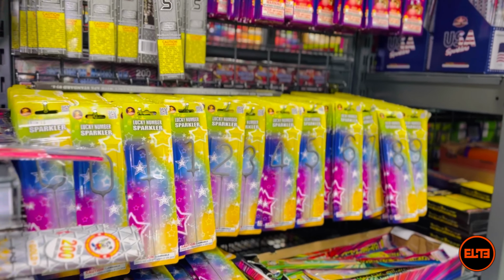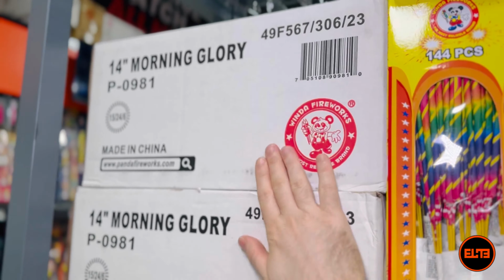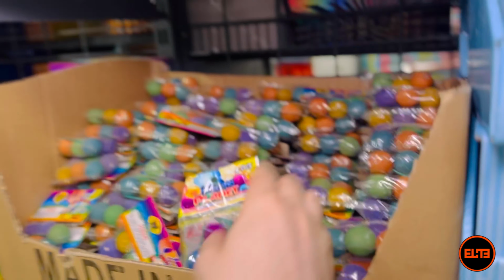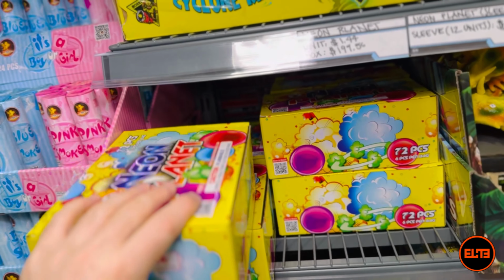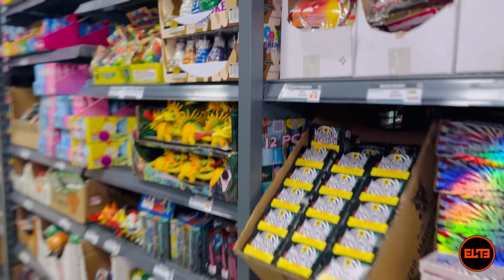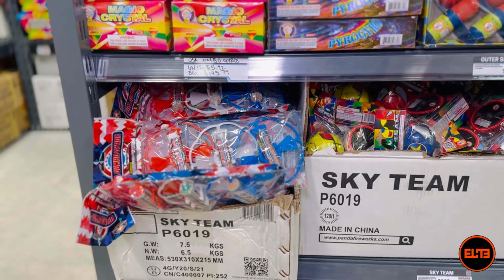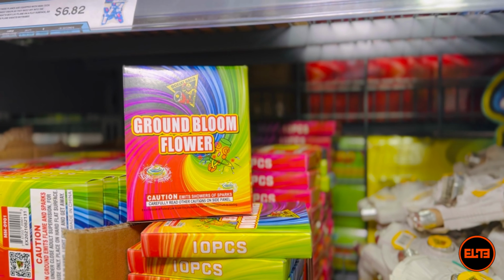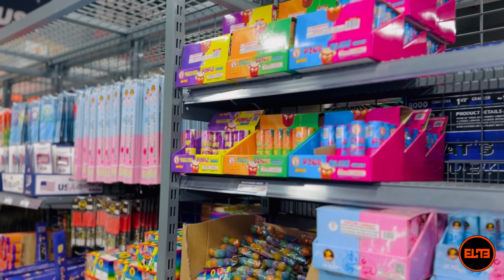Exploring Novelties: One Item's Size Leaves Me Disappointed!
Welcome to 𝗧𝗵𝗲 𝗕𝗲𝘀𝘁 𝗶𝗻 𝘁𝗵𝗲 𝗜𝗻𝗱𝘂𝘀𝘁𝗿𝘆!™ Embark on an extraordinary journey with ELITE FIREWORKS®, your unparalleled destination for the marvels of pyrotechnics. Our captivating YouTube channel showcases mesmerizing store walk-throughs, thrilling product reveals, breathtaking unboxings, and exclusive behind-the-scenes glimpses.

Elite E Media proudly owns and operates this channel, dedicated to providing exhilarating entertainment.